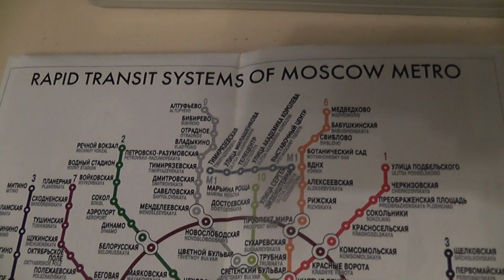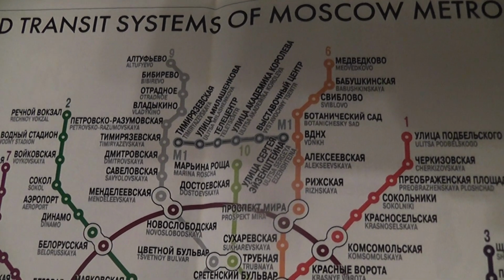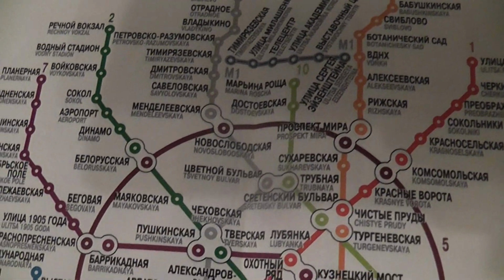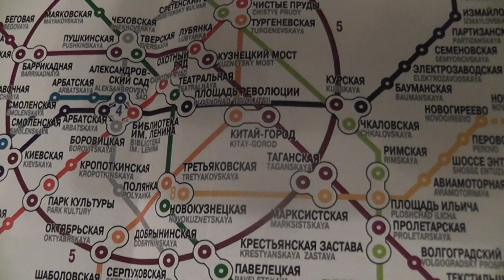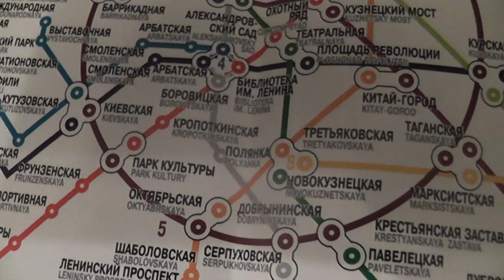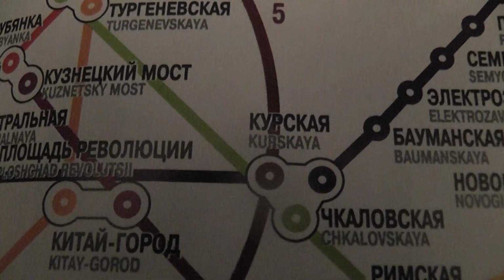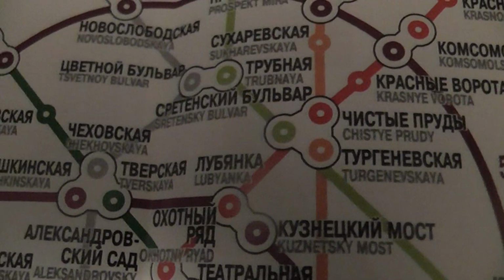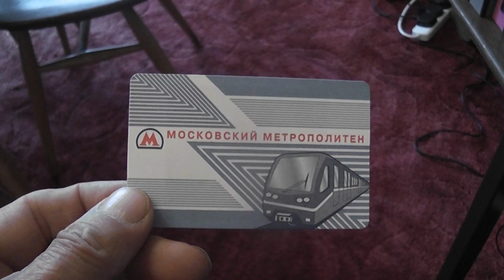Moscow 5. Using the Metro.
How to use the Moscow Metro - it's easy.